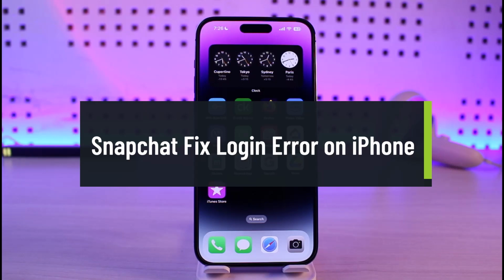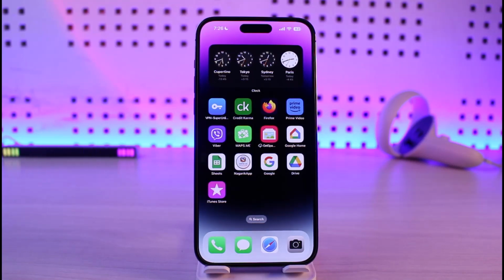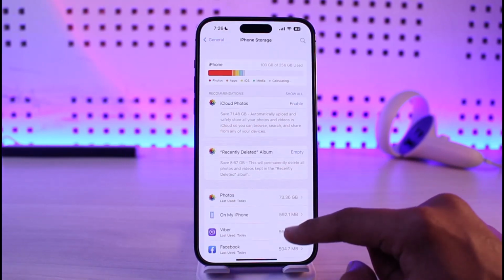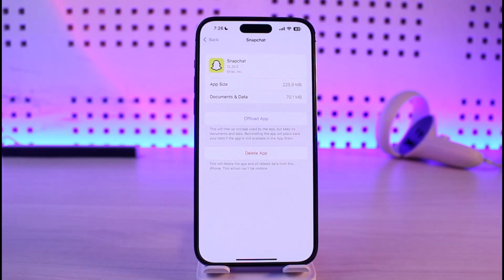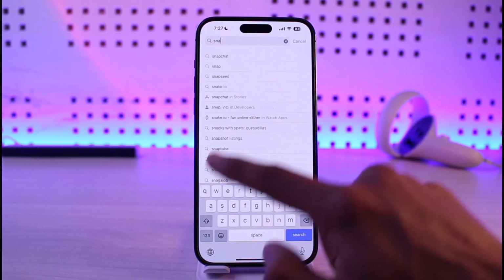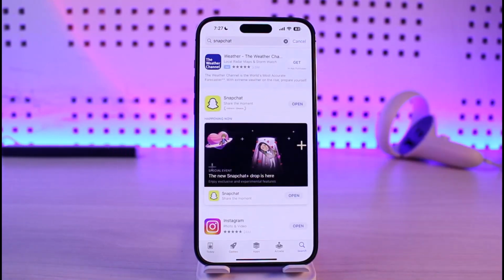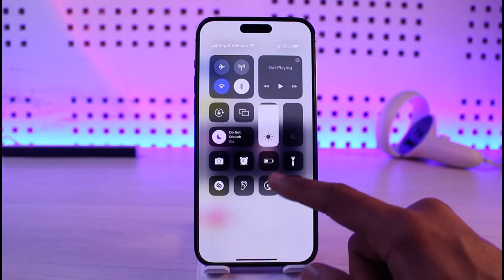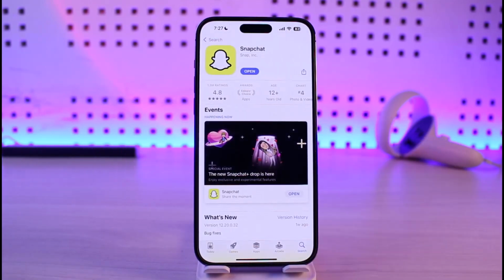Snapchat - Fix Login Error on iPhone !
In this video, I will show you how to fix the Snapchat app login error on your iPhone.

~ Chapters:
0:00 Introduction
0:14 Application Issue
0:51 Account Issue
1:12 Credentials Issue
1:28 Conclusion